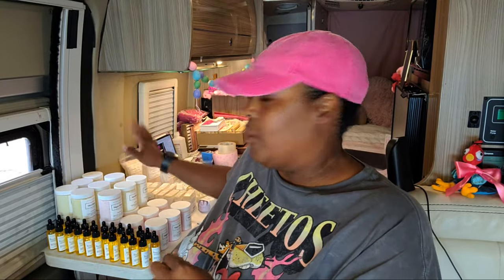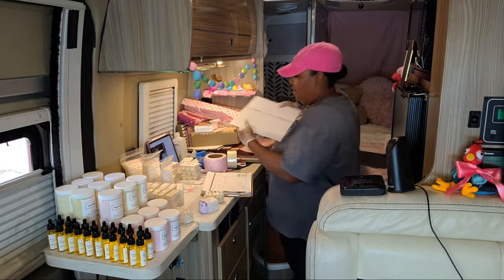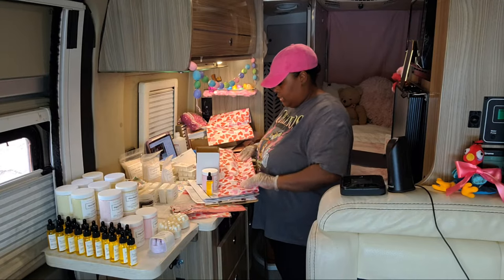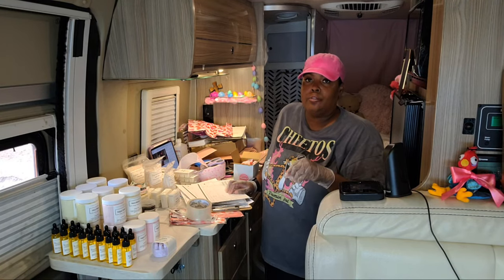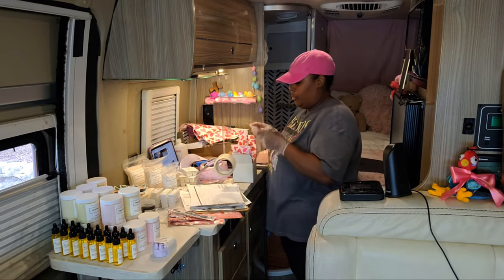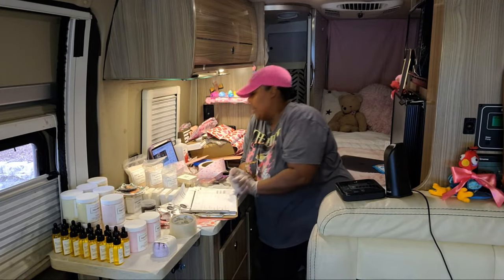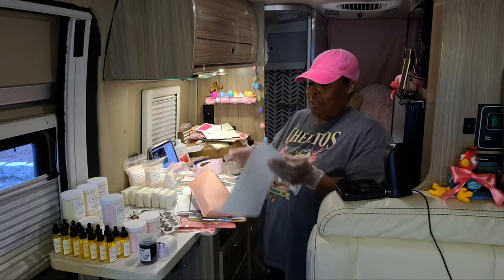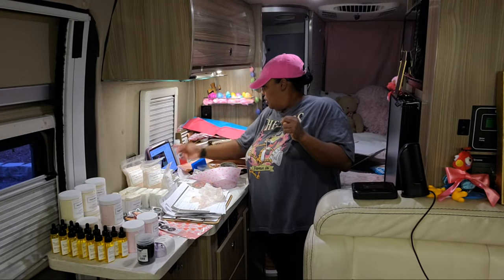" REPLAY" Behind-the-scene packing orders in my van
Have fun shopping!

Thank you so much for supporting my small business.

Join me live today as I process and package your online orders. I am excited to show you behind-the-scenes of me working and processing orders in my van. I appreciate the continuous support from everyone.